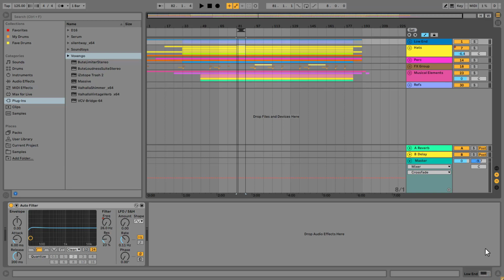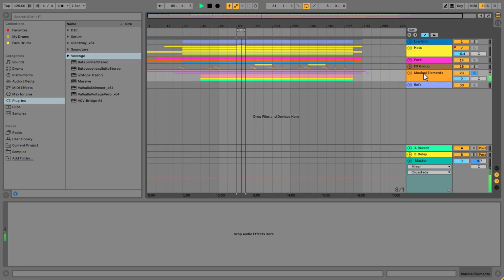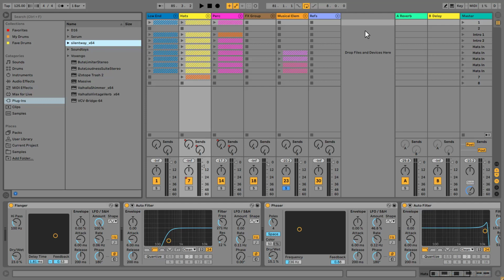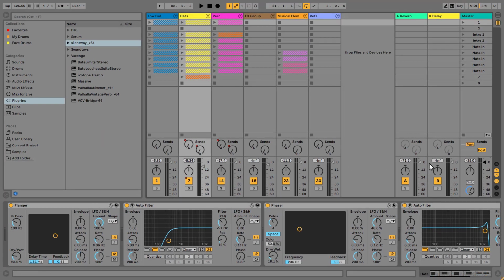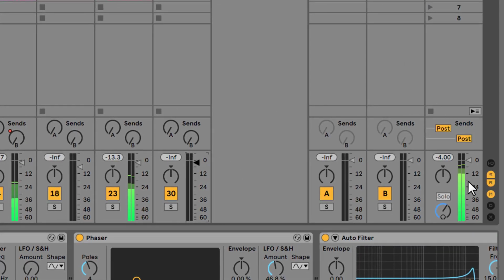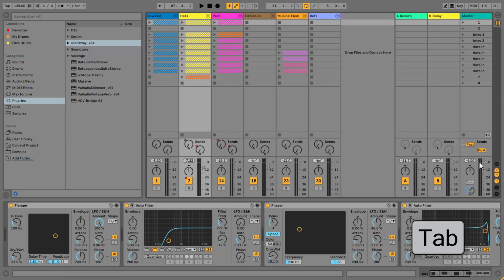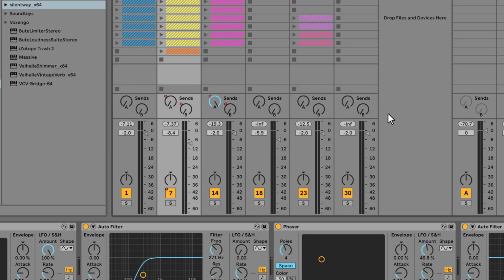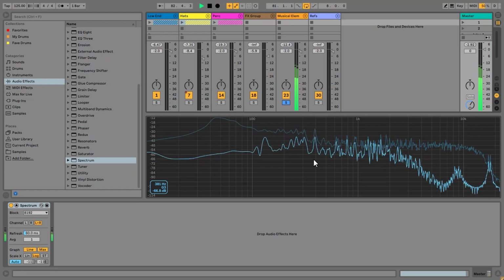The Basics Of Mixing A Track - Ableton Live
This is one of the 58 videos included in our 12-hour Ableton Live online course available on the website.

Established in 2010 in Glasgow, subSine Academy offers a range of classroom and online courses taught by true music industry professionals, including Scotland’s only Ableton Certified Trainer and critically acclaimed artist, Simon Stokes aka Petrichor.

Don’t dream of making music any more. Get involved and become a part of our ever-growing community of producers around the world.